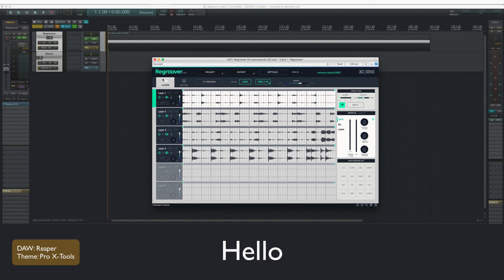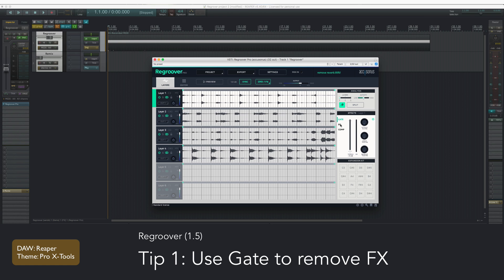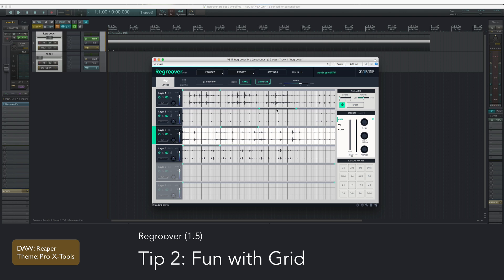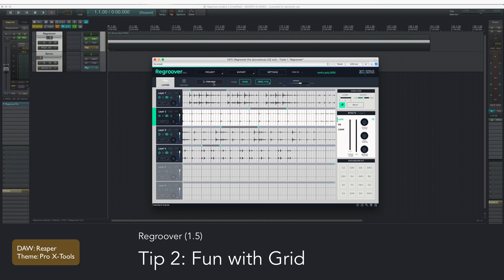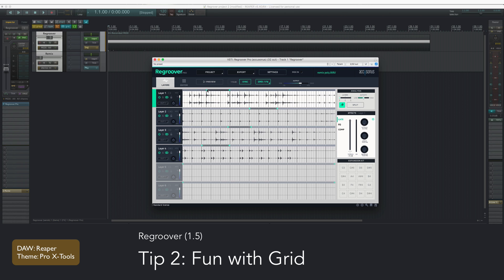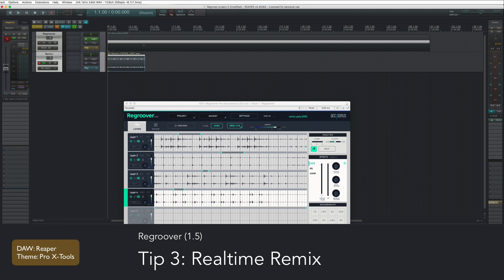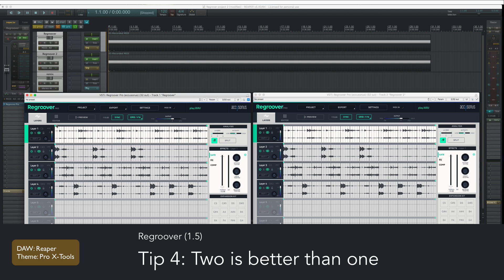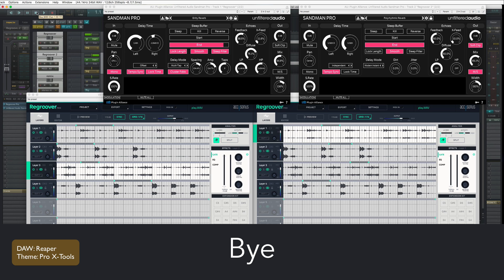Regroover 1.5: New features mean new tricks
Here are a handful of unconventional tips to help you get the most from Regroover. I hope you find these useful.